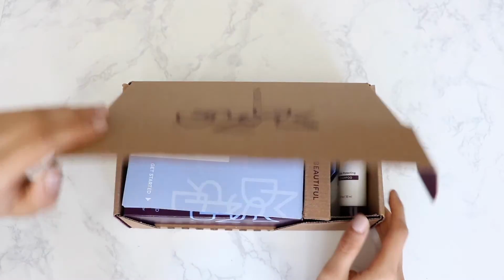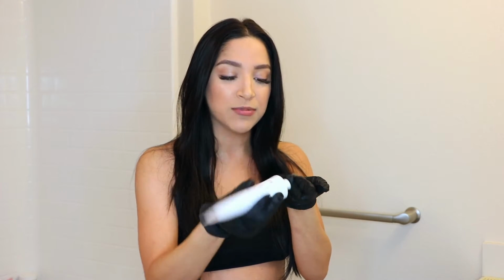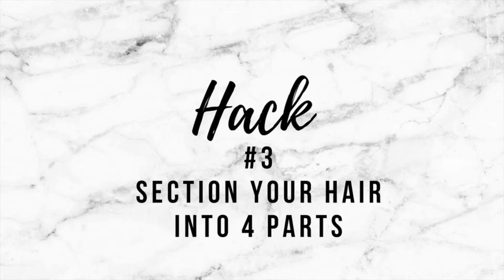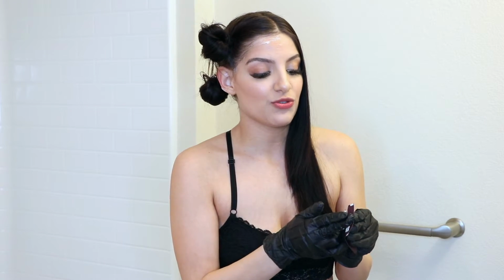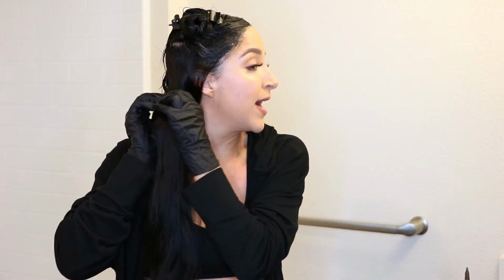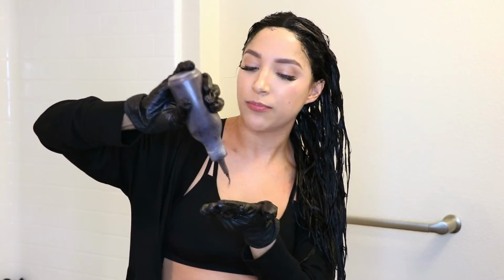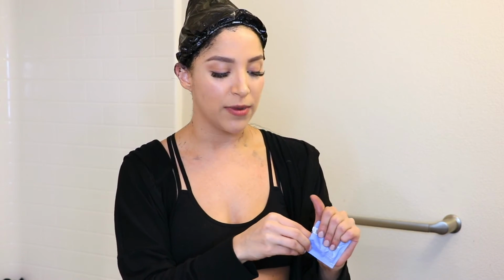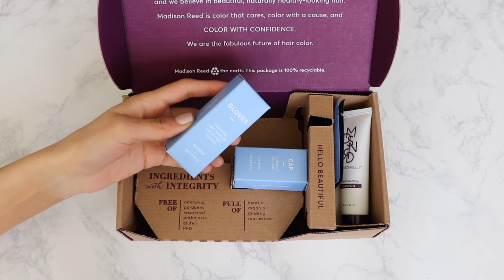At Home Hair Dye Hacks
Hey babes! We are back at it again with another Hair Dye Video only this time, we are doing our Hair Dye Hacks! We have been dying our hair, especially at home for Years now and for the past year or so we have been using Only the Madison Reed Hair Color Kit! This kit includes literally everything you would need to dye your hair and More, it is the most convenient kit ever! & not only that its super inexpensive and is made with ingredients that are Not bad for your hair! (and no more of that ammonia mess making you pass out in the bathroom!) Anyways, since we have been dying our own hair at home forever now, we have picked up on a few good tips and tricks for doing it, especially if you are alone! So simple and easy & if you want to purchase the kit the link is